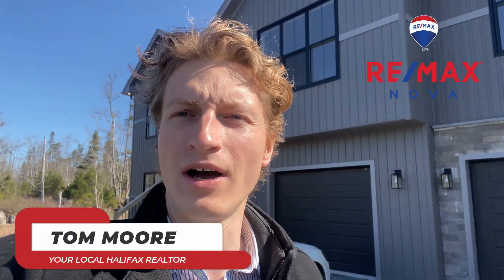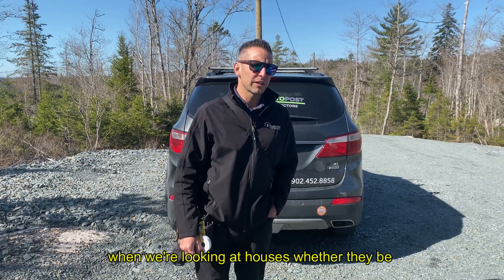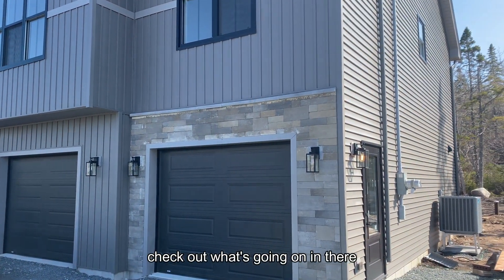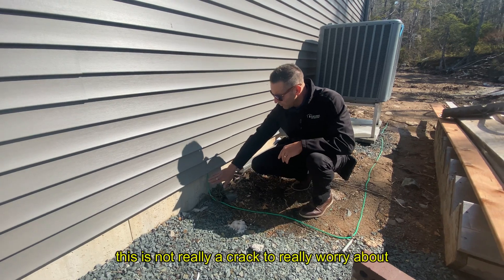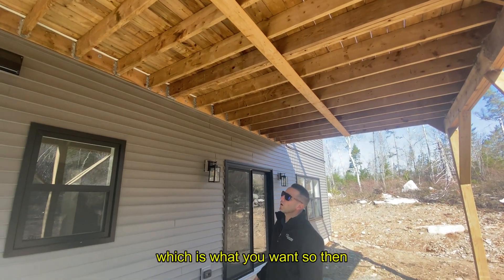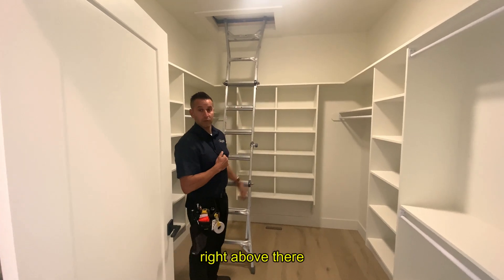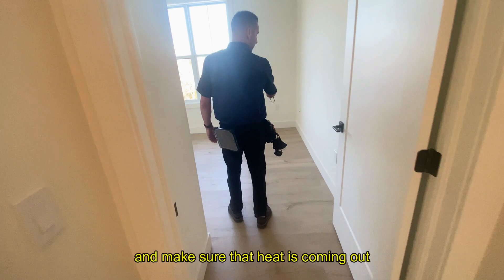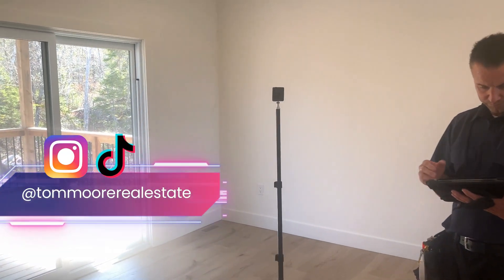Do YOU Need a HOME INSPECTION In Nova Scotia? Here's What You Need To Know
If you are thinking of making a move out east to Nova Scotia, Home Inspections are a must! Home Inspections are very popular in Halifax County as well as in Nova Scotia. The majority of real estate purchases involve a buyer conducting a home inspection. If you are wondering "Do I need a home inspection" then you need to watch this.

Halifax Realtor